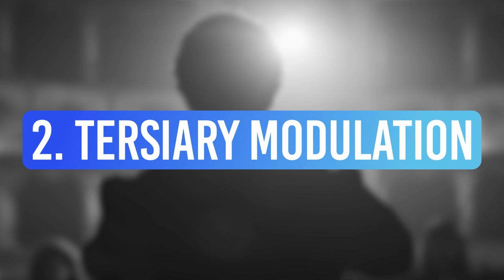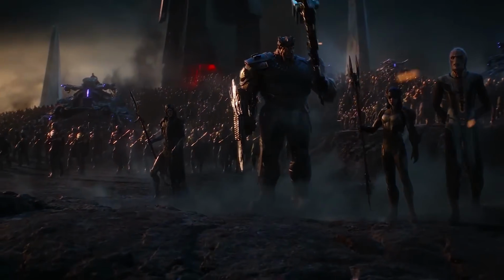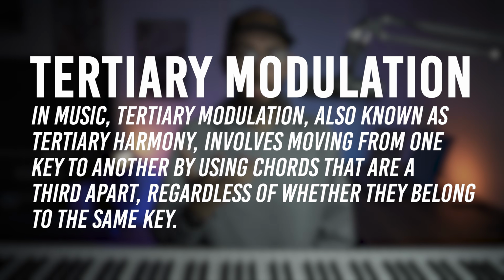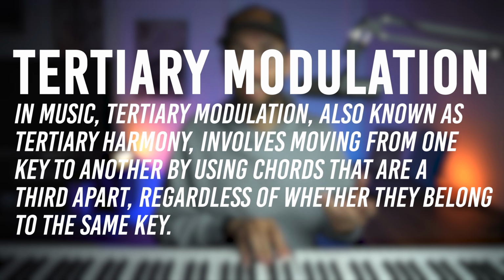Make Your Piano Playing Cinematic (With These Simple Tricks)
In this video I talk through 4 techniques that you can use to make your playing sound more cinematic.